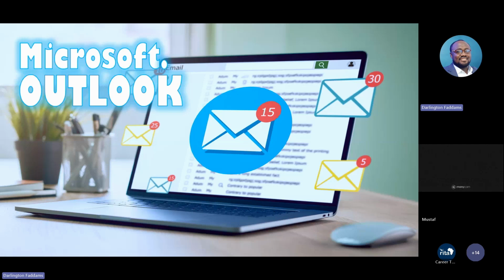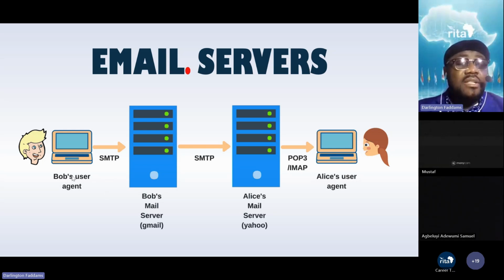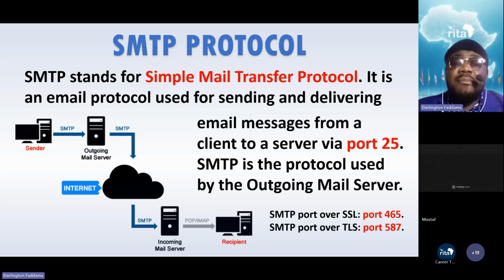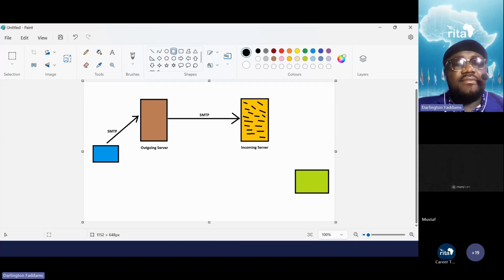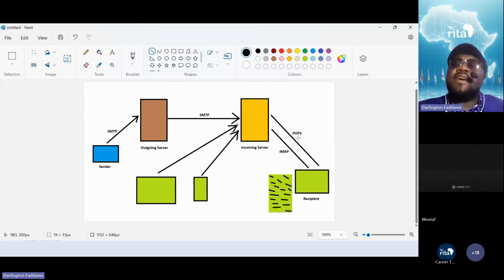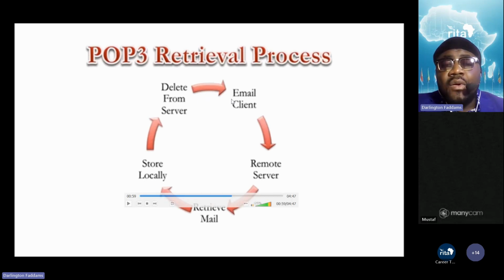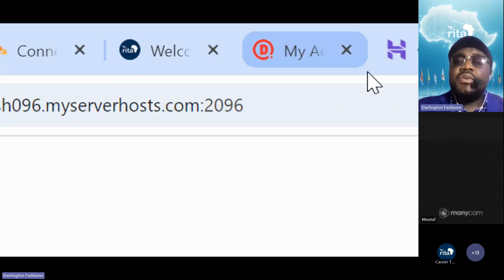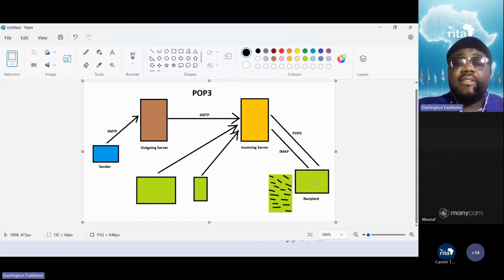Day 8 - Email Servers & Protocols - Web Masterclass with WordPress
Email Servers - Web Masterclass with WordPress